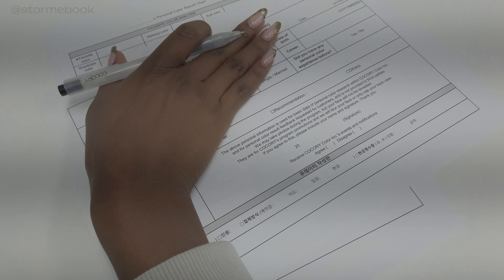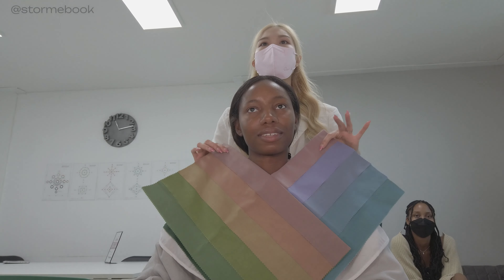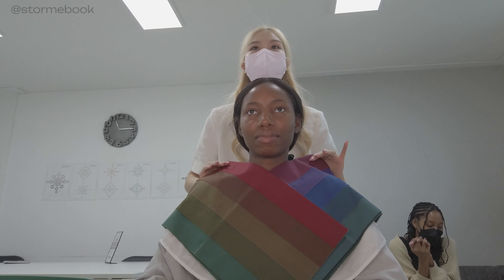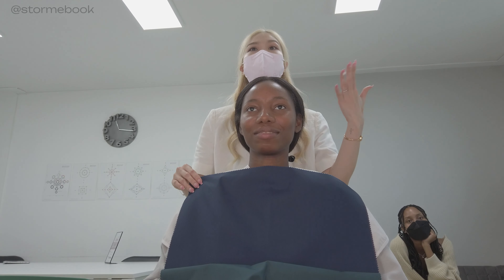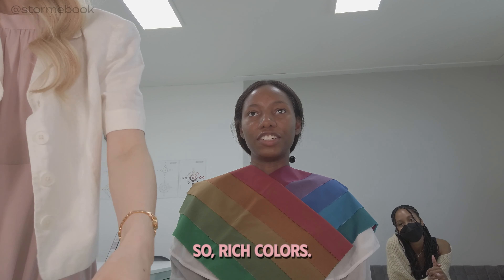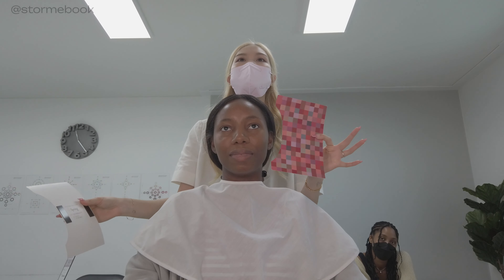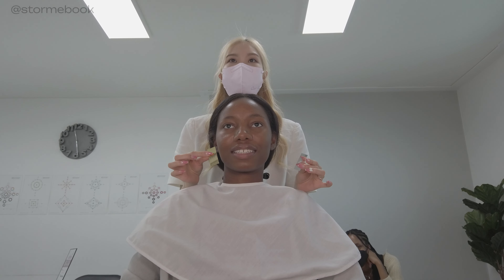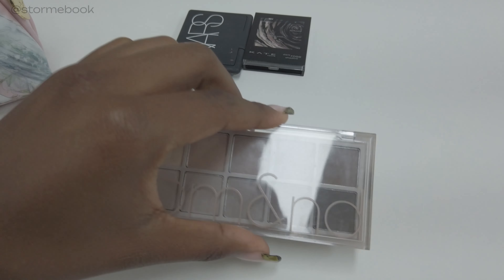i flew to SOUTH KOREA for a PERSONAL COLOR ANALYSIS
The full Korea birthday vlog will be coming out in a few weeks, and I would really appreciate your support (this trip was expensive)!

Personal Color Info:
COCORY PERSONAL COLOR STUDIO

LINKS:
YESSTYLE CODE: M9GEMX
CODIBOOK CODE: 80A740

Camera: DJI Osmo Pocket
Editing Software: Vegas Pro 17 Suite